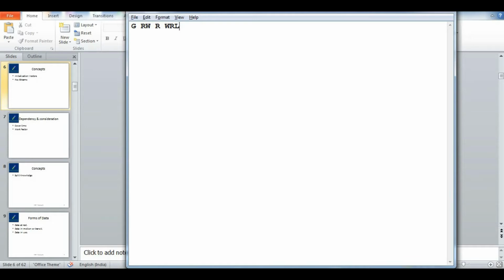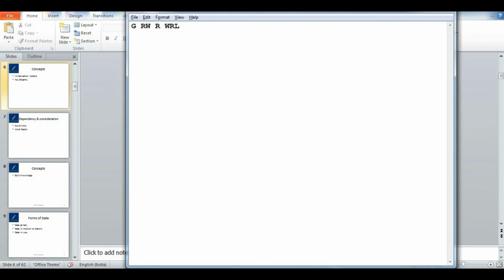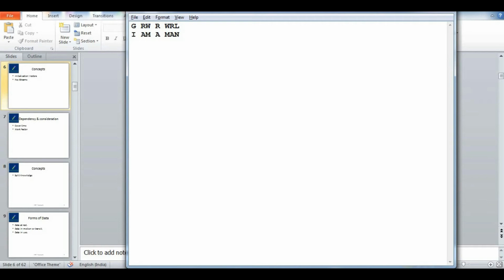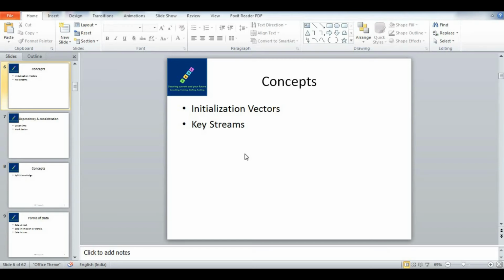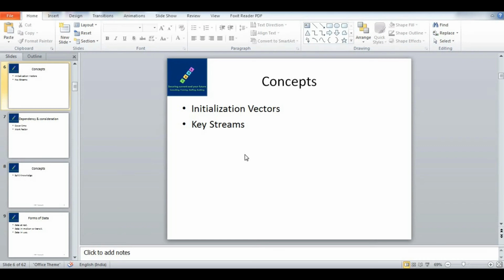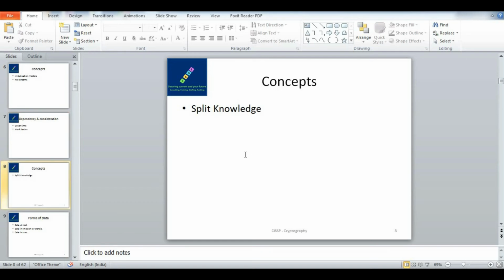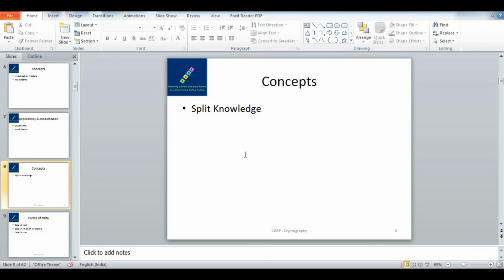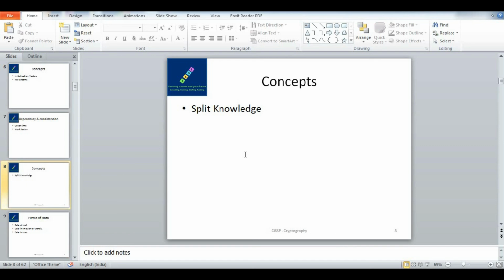Mastering CISSP Cryptography 4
This is the 4th video in the Mastering CISSP - Cryptography Simplified series.